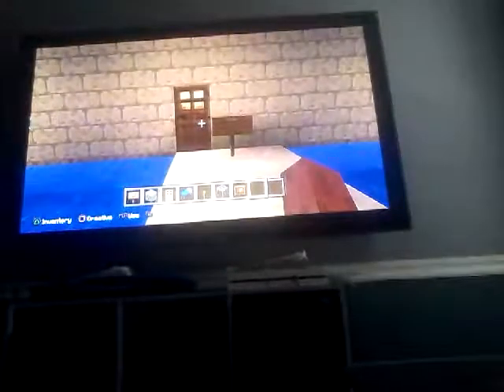Minecraft Part 10: Hotel Tour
Here is my Hotel in Minecraft